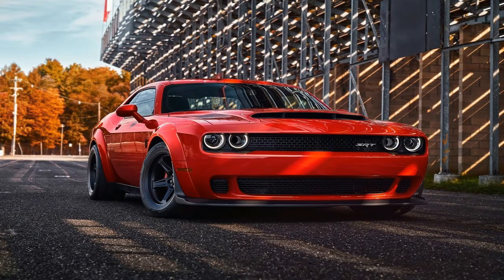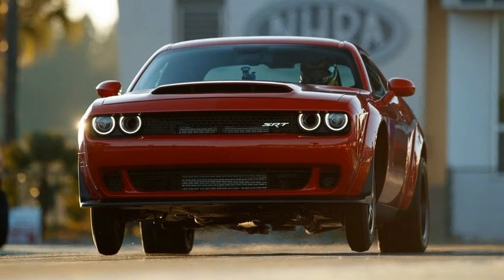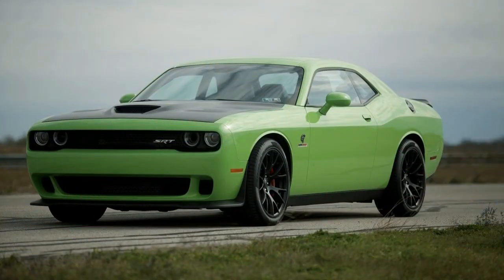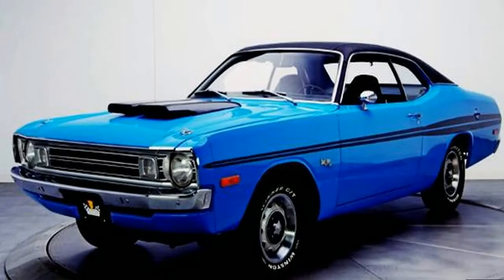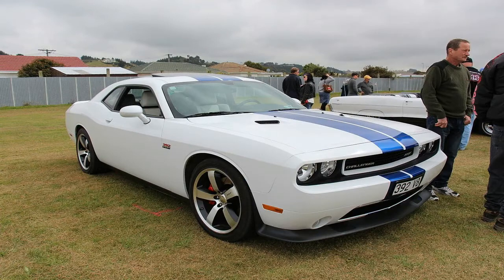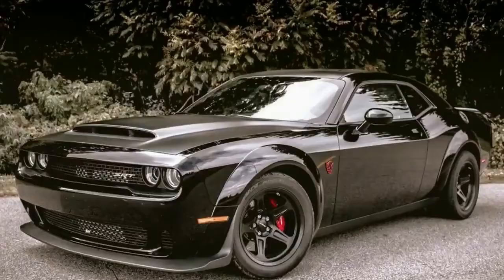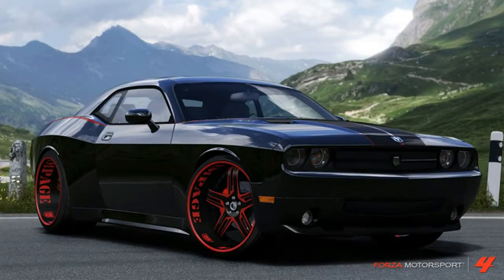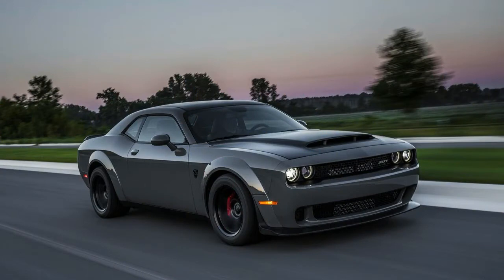Hot News !! 2018 Dodge Challenger SRT Demon – The Fastest Muscle Car spec & price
Hot News !! 2018 Dodge Challenger SRT Demon – The Fastest Muscle Car spec & price - The Demon is the most powerful American car ever made. It has a 6.2-liter supercharged V8 that puts out 808 hp and still gets 22 mpg on the highway. It’s an update of the Challenger SRT Hellcat’s 707 hp motor, which now seems quaint — even more so if you fit the Demon with the special engine control module, included in a tool-and-parts kit called the Demon Crate, that allows it to run on 100 octane race gas and bumps the power up to 840 hp to go with its 770 lb-ft of torque.

██████ GET DAILY UPDATES! NOW! ██████